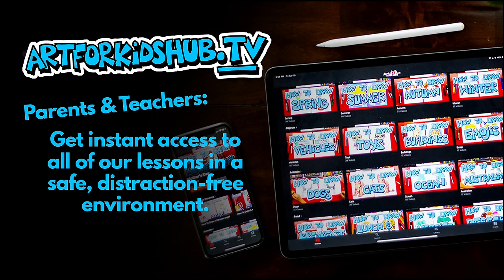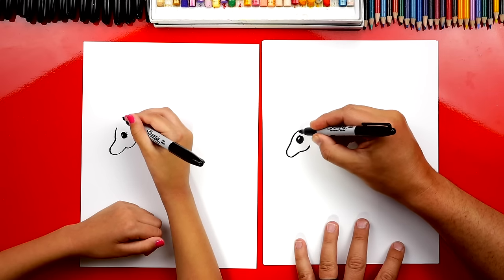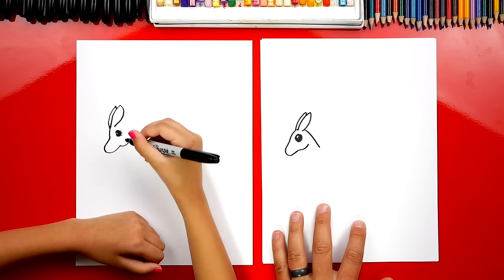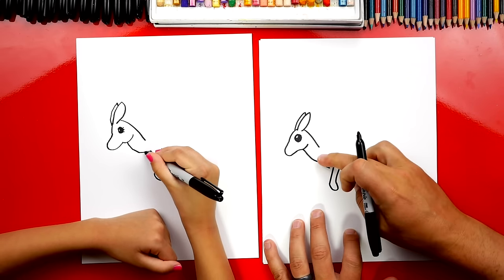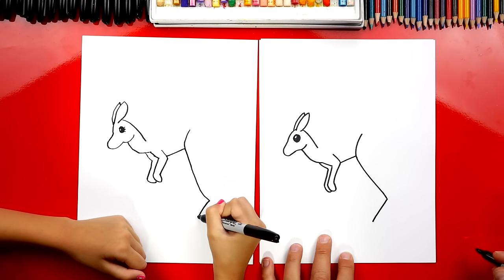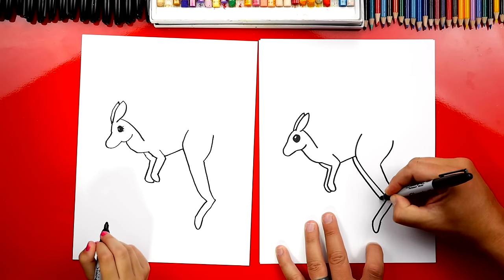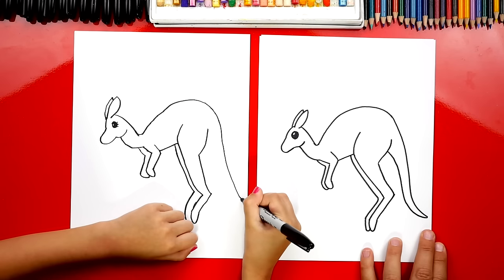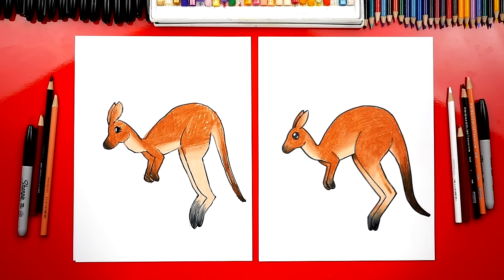How To Draw A Kangaroo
Learn how to draw a simple cute cartoon kangaroo!